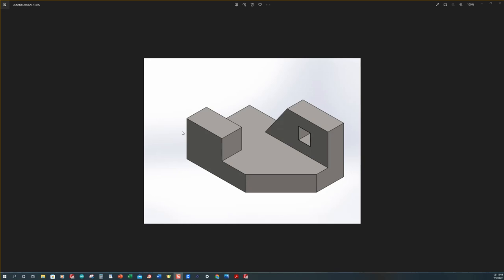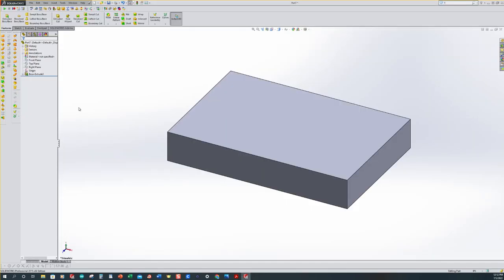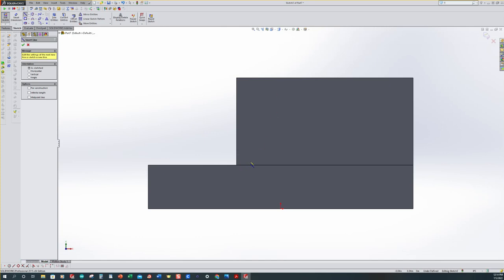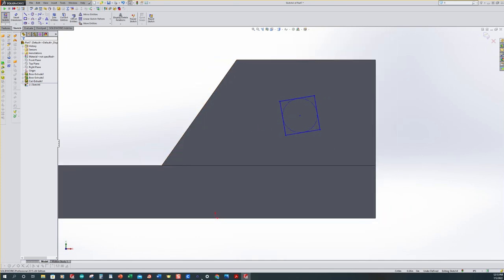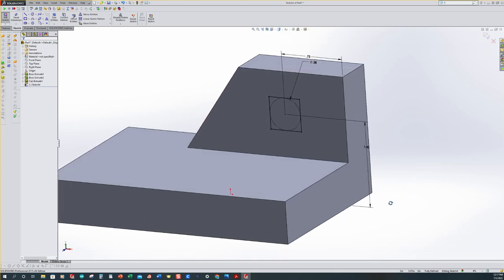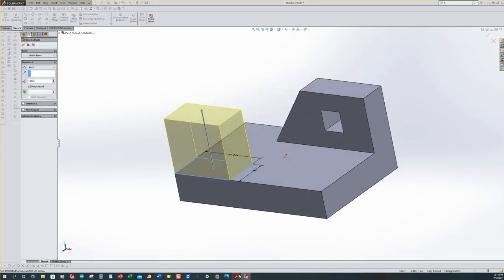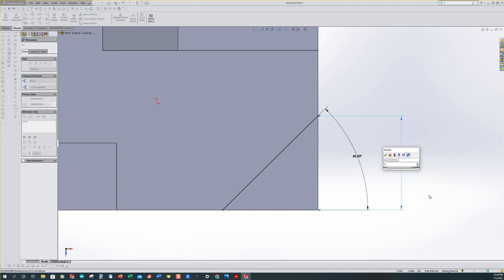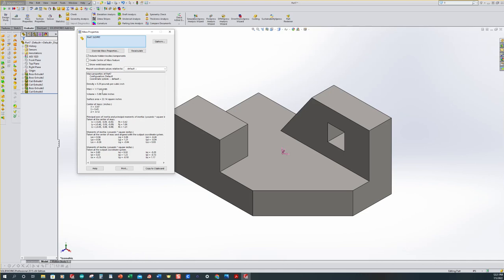SolidWorks 3D model adding material and viewing sketch in drawings.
SolidWorks 3D  Using a polygon and adding part material.